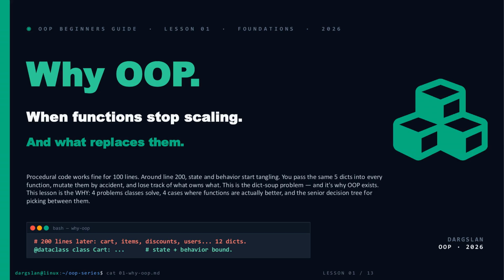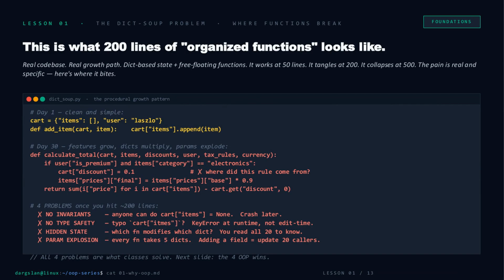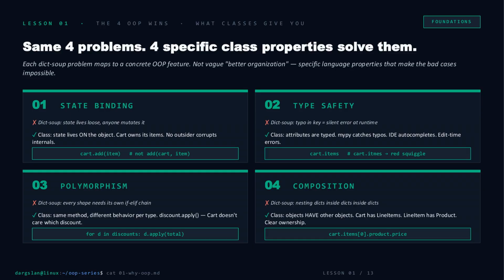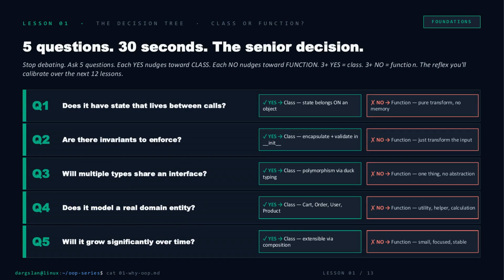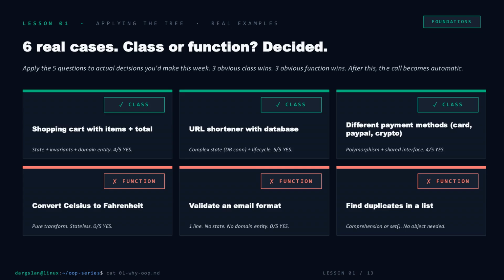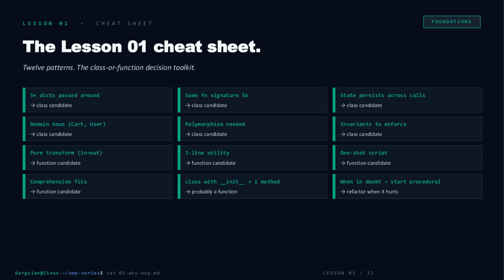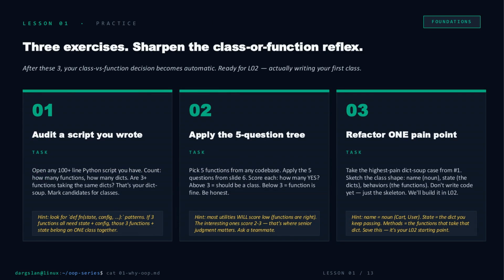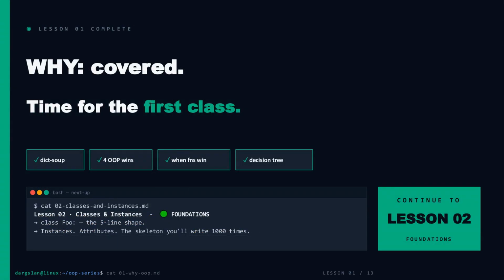Why OOP? From dicts to domain | Python OOP L01 · Foundations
Before classes, code. Before code, the question: WHY OOP? Most Python tutorials skip this. We don't. Lesson 01 shows you exactly when OOP is worth it (and when it's overkill).

- The 3 problems OOP solves better than dicts/functions
- When NOT to use classes (most scripts!)
- The "domain types over dicts" mindset
- The senior reflex: data + behavior together

📌 Chapters
00:00 The problem with dicts everywhere
01:00 What OOP actually solves
02:30 The 3-question test
03:45 Real example: refactoring a script
05:00 Power moves
06:00 Practice exercises

🔗 Next: L02 Classes & instances